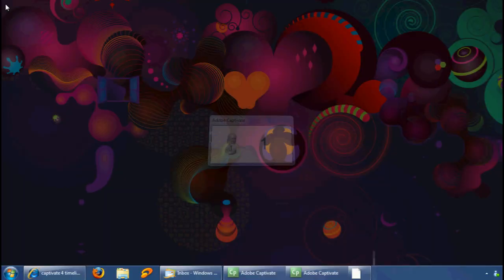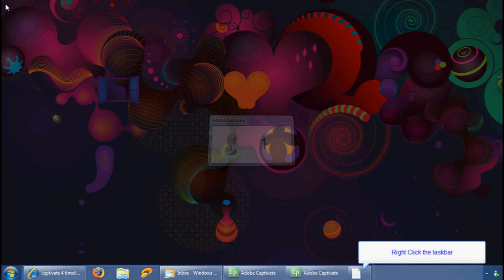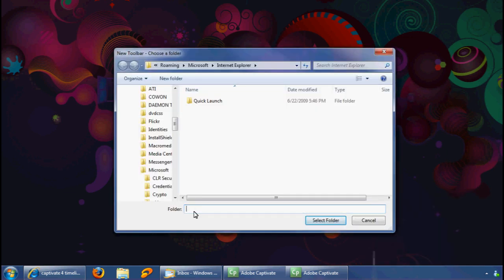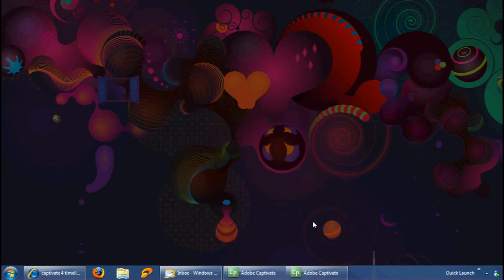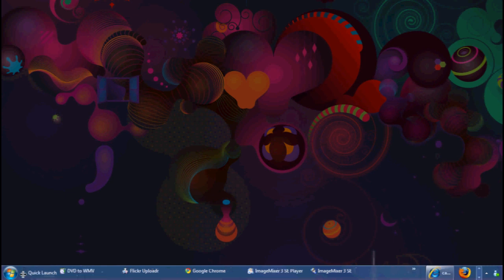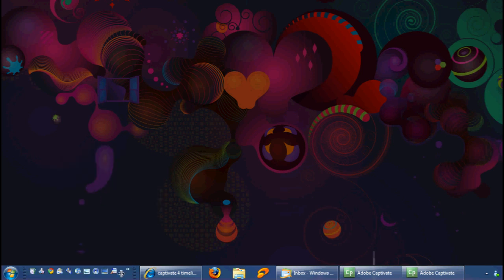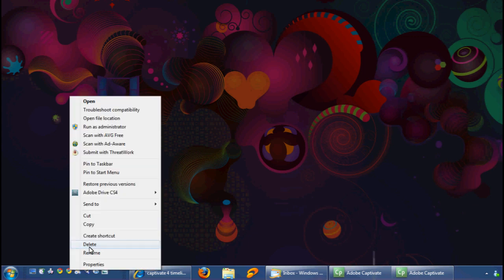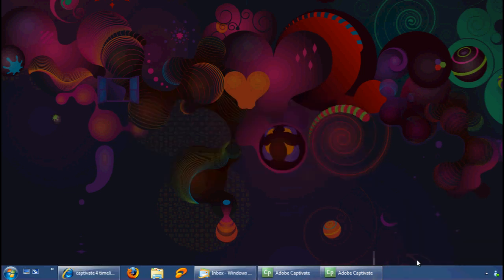Add the Quick Launch Toolbar to Windows 7 Taskbar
This tutorial shows how to add the Quck Launch toolbar back to Windows 7's task bar.

Here is the text from the video: %appdata%\Microsoft\Internet Explorer\Quick Launch